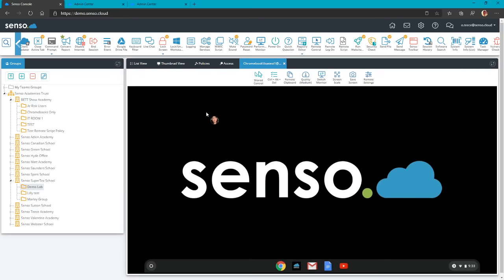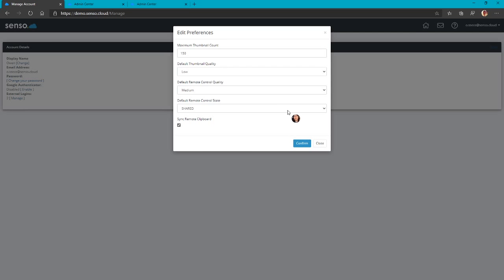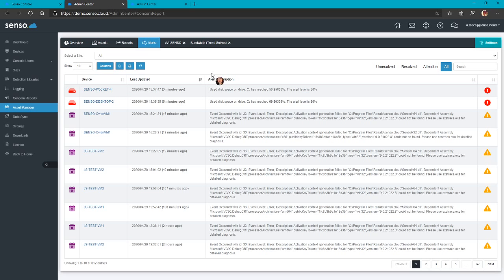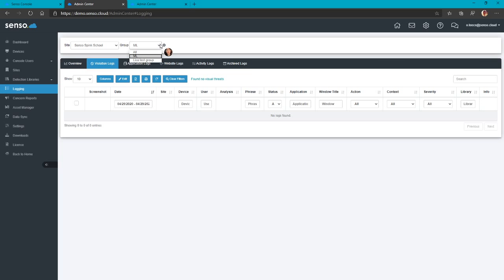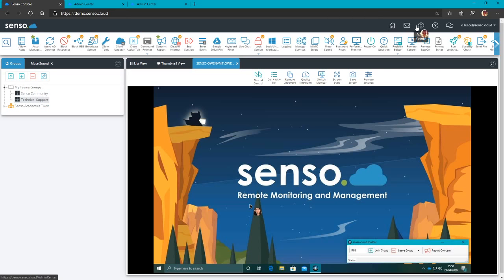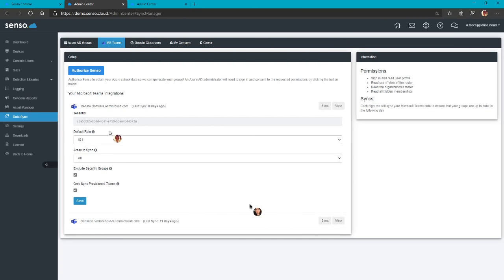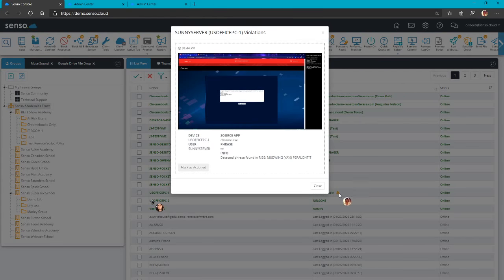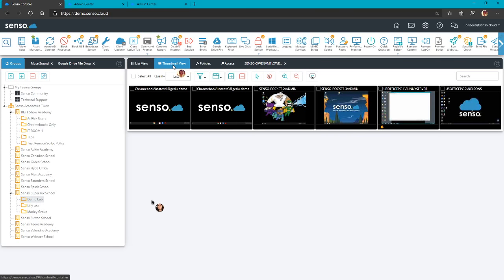Live with Lisa and Owen - Portal Update - Version 2.2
We will be showing you all our latest updates being released world wide on 1st May 2020!

If you have a cloud migration strategy, why not move your on-premises classroom management solution to the cloud by utilizing senso.cloud.